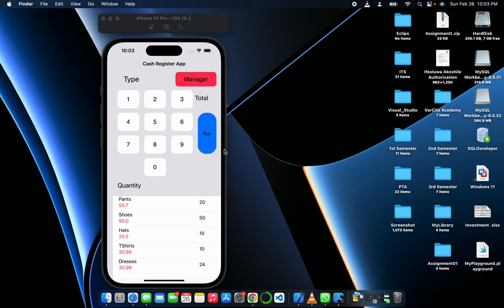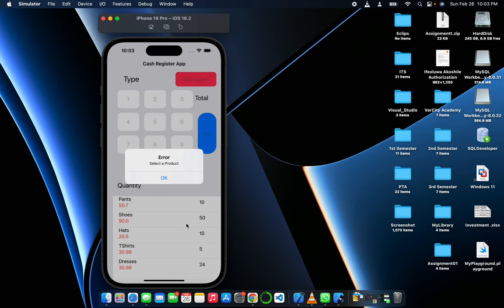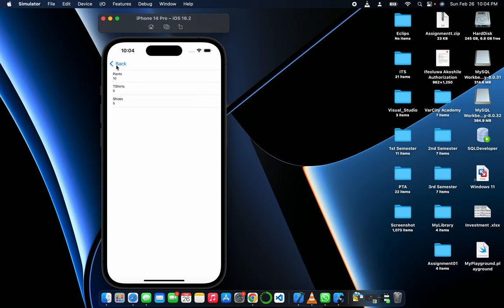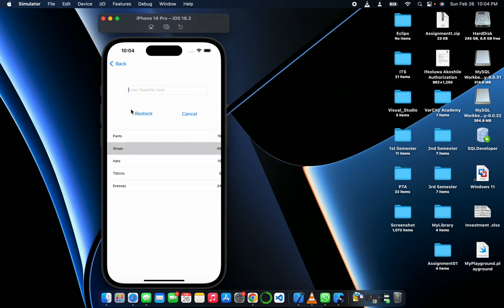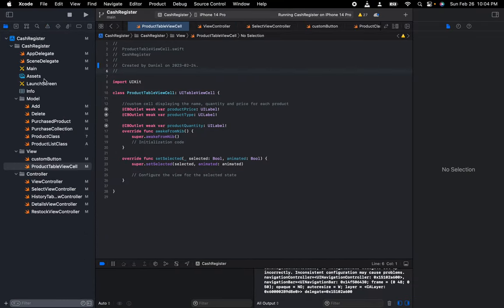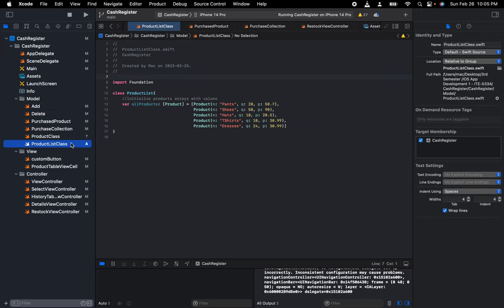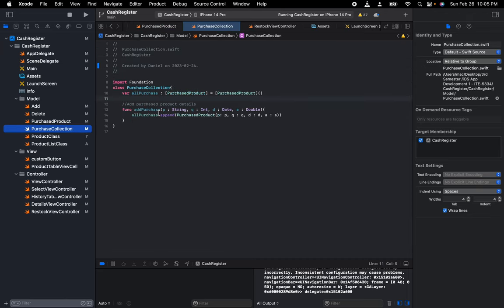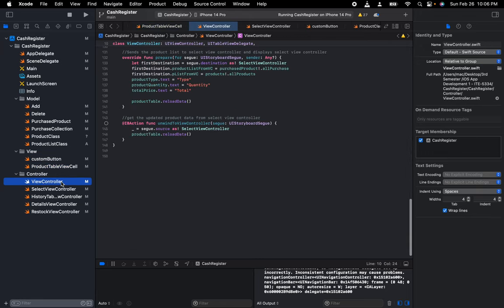IOS Cash register app